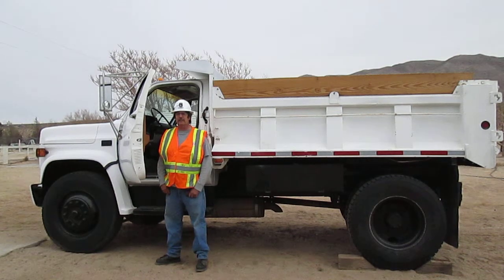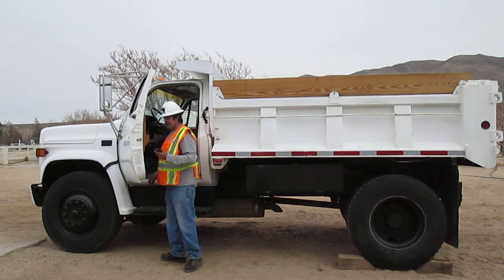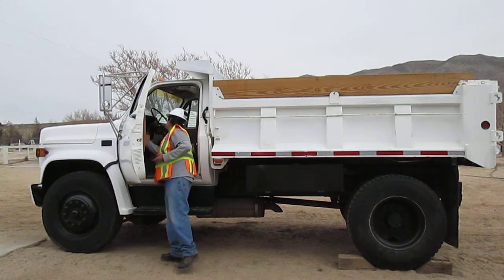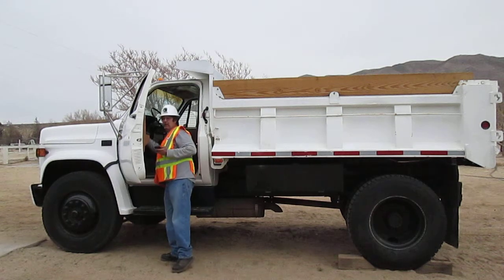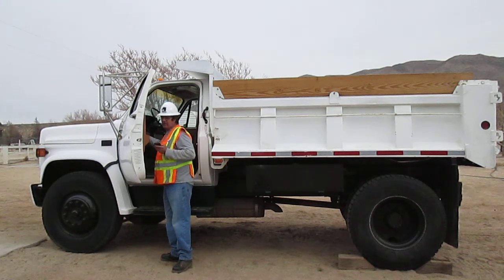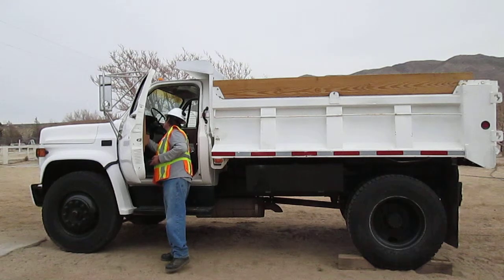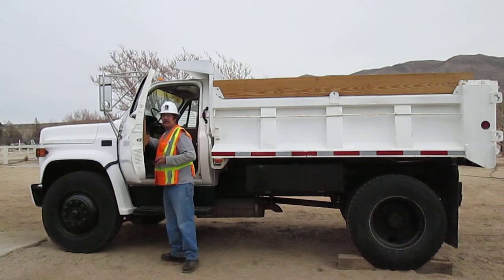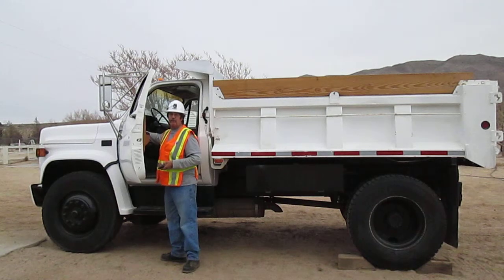Airbrakes 2 by Dale Goeden (818)527-0415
Professional Heavy Equipment Operators are required by law to check the Air Brakes on their equipment every day. This video demonstrates how to properly perform the 4 Air Brake tests. Low Pressure, Compressor, Governor, and Leak Tests.

Trained and Certified by Deep Creek Construction School.